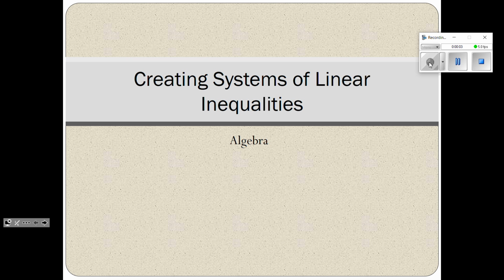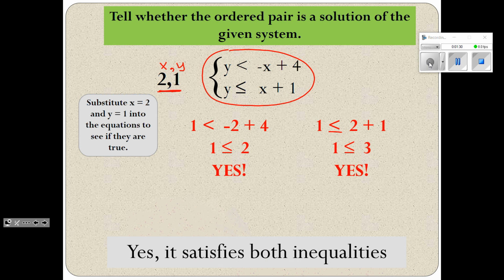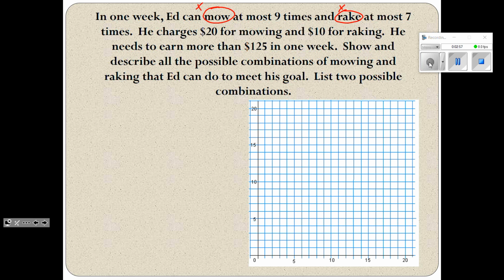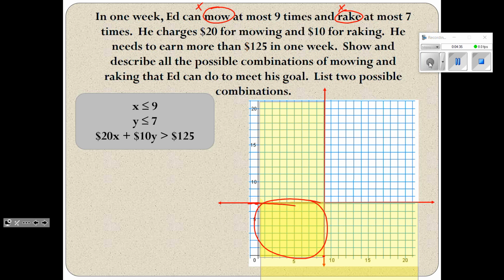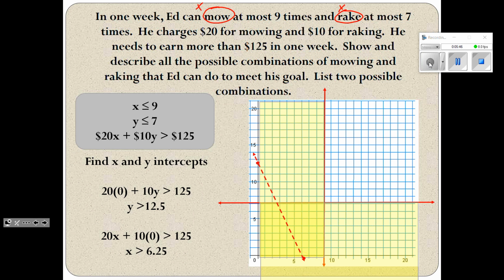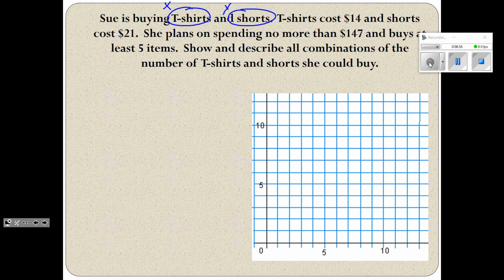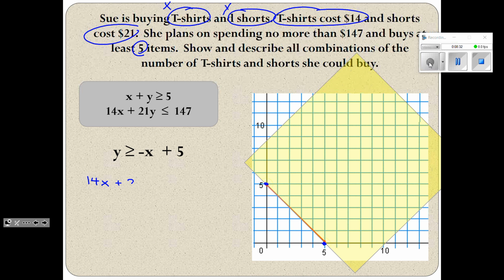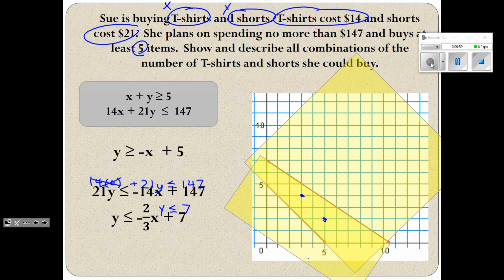Math, Help! Algebra - Creating (Writing) Systems of Inequalities and Solving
Teaching lesson on problem solving, writing equations for systems of inequalities and solving.